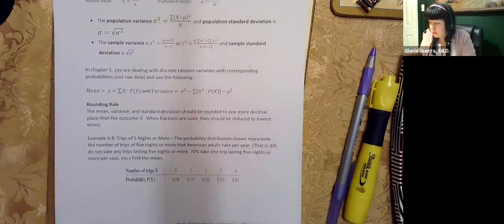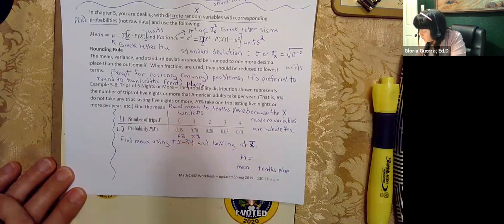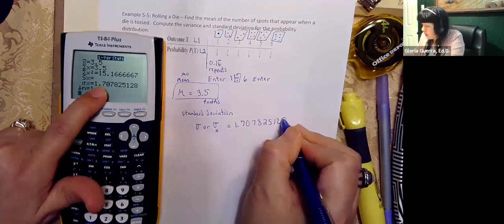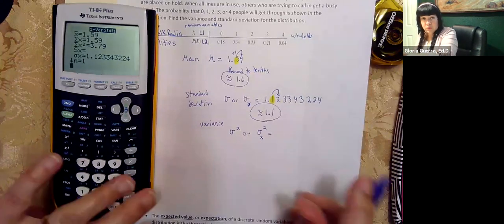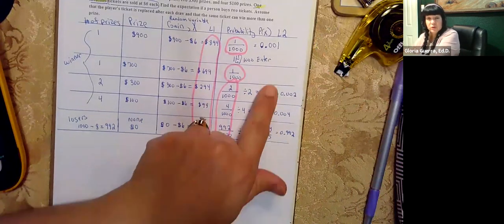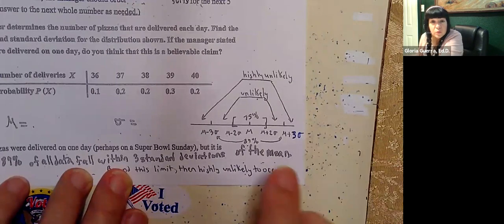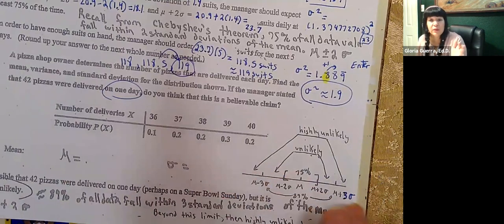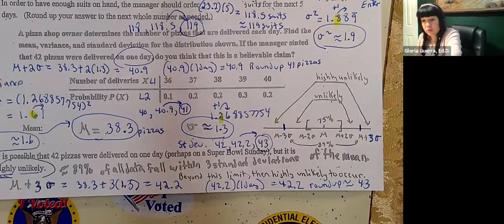Math 1342 Section 5 2 Mean, Variance, Standard Deviation, Expectation